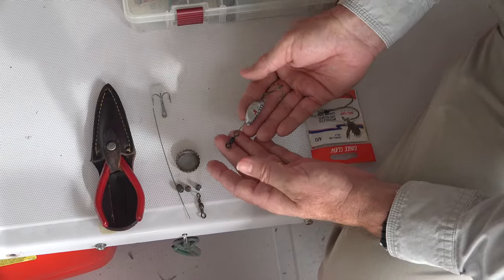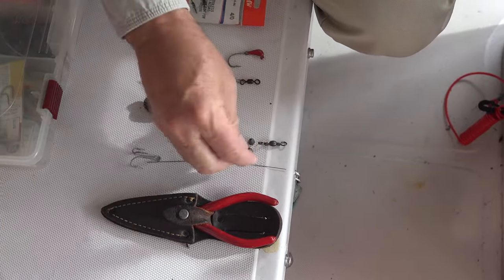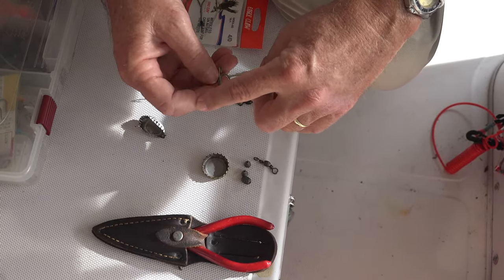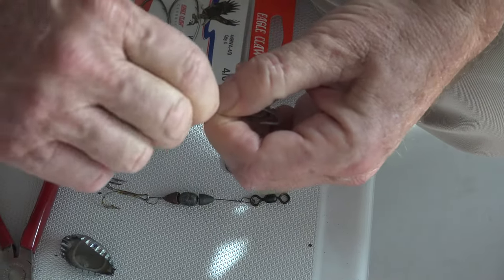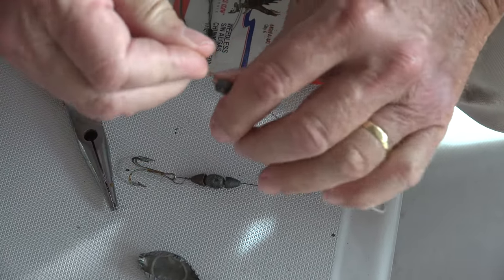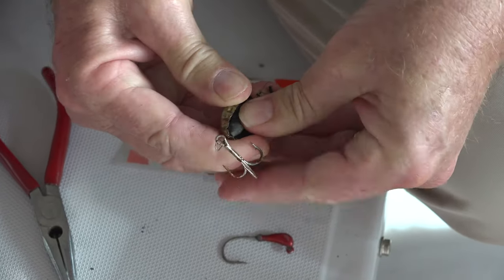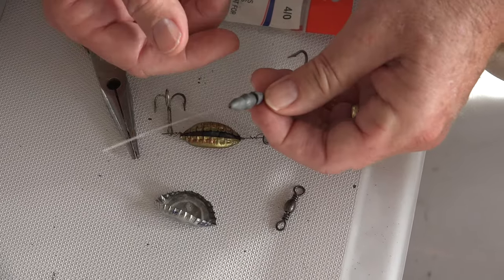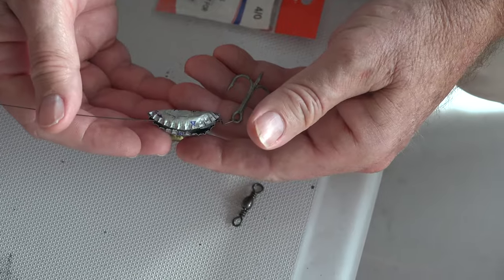Saltwater Bottle Cap Lure: Deadly For Big Fish - Strong, Small, Weighted, Fishing Rig Video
Saltwater Bottle Cap Lure: Deadly Lure For Big Saltwater Fish - Strong, Small, Weighted, YouTube Fishing Rig Video Bottle Cap Lure For Big Saltwater Fish How To Make - Small Strong, Weighted, Simple Beach Fishing Rig Beer Cap Video How To Make Wire Saltwater Bottle Cap Fishing Lures & Catch Big Fish! Simple Big Fish Rig Video How To Make Wire Saltwater Bottle Cap Fishing Lures To Catch Bigger Fish!  Big saltwater fishing lure video.  Catch A Big Fish Free! A Best Big Fish Lure Tough Cast-able.  Techniques Cast/Troll/Jig & Catch: Trolling Speeds Finding Grouper & Mackerel Spots How To Catch A Big Sheepshead How To Make A Portable Fish Attractor Boston Whaler Buyer's Guide C-Dory Boat Buyer's Guide Rattling Bottle Cap Lure - How To Make fishing video.  Matt Mattson fishing video series.  Bottle Top lure - weighted for casting, trolling, or jigging.  Cast - troll - jig - expand.  Bottle top lure video - weighted.. Bottle cap lure video - wire - for bigger fish.  Mackerel lure.  Kingfish lure.  Designed as a: Grouper trolling lure.  Mackerel trolling lure.  Kingfish trolling lure.  Get the best needle-nose pliers you can and make sure your wires are burnished.  Black sea bass trolling lure.  Striper trolling lure.  Steelhead lure. Pike lure.  Pickerel lure. Sea trout lure.  Weakfish lure.  Mangrove snapper lure.  Sea bass lure.  Snook lure.  Redfish lure.  One of the best all time lures I've used.  Mackerel, Redfish, Weakfish, Snook, Snapper Lure.  Rattling Bottle Cap Lure Video - How To Make - Mackerel, Redfish, Trout, Snook, Sea Trout, Weakfish, Striper Best Fishing Top Lure.  Favorite rig.  Redfish rig.  Mackerel rig. King mackerel rig. Grouper rig.  Snapper rig.  Weakfish rig.  Snook rig.  Rattling Bottle Cap Lure Video How To Catch Mackerel, Redfish, Weakfish, Snook, Seatrout Top Lure Rig a bottle cap for mackerel.  How to catch big mackerel.  How to catch Kingfish.  How to catch big kingfish.  How to catch grouper.  How to catch big grouper.  How to catch snook.  How to catch big snook.  How to catch redfish.  How to catch big redfish.  How to catch weakfish.  How to catch big weakfish.  How to catch gator trout.  How to catch bluefish.  How to catch mangrove snapper.  Mackerel rig.  How to make a mackerel rig.  How to rig for mackerel fishing.  How to make a grouper rig.  How to rig for grouper fishing.  Black sea bass lure. Beer bottle cap lure. How to catch big saltwater fish.  Big saltwater fish lure video.  Big saltwater fish lure.  Big fish lure video.  Big fish video. Extreme saltwater fishing video.  Homemade fishing lure. Best Bottle Cap Lure For Big Saltwater Fish How To Make - Strong, Weighted, Tough & Simple, Video.  Effective cast-able strong beach fishing rig.  Deadly lure for saltwater fishing.  Especially deadly lure for striking fish like bluefish, mackerel, trout, weakfish, etc.